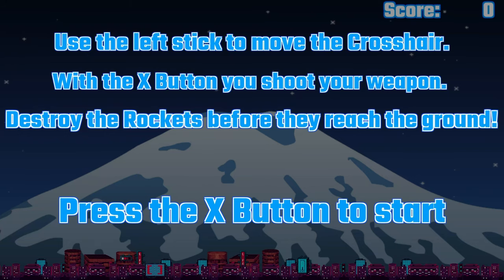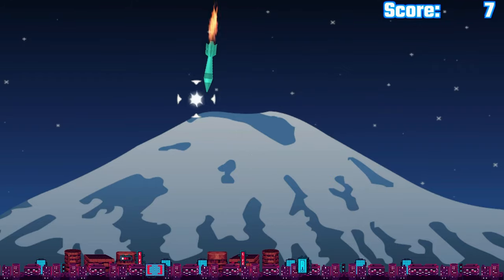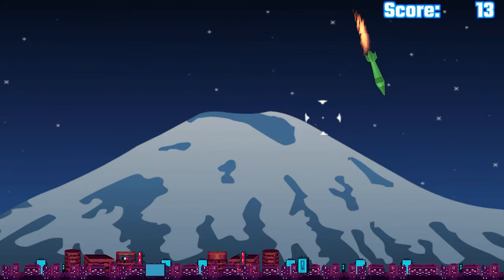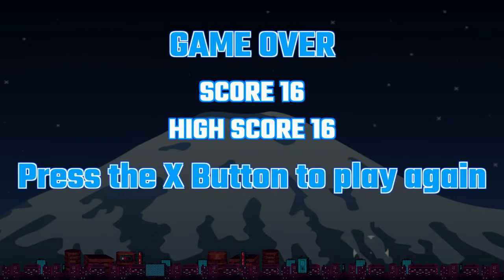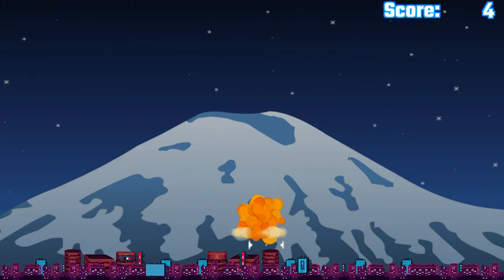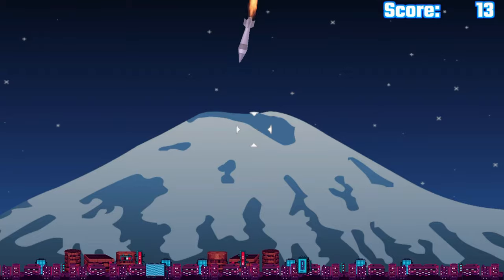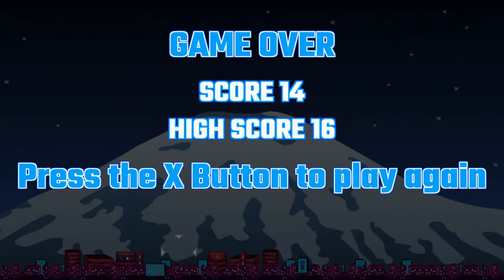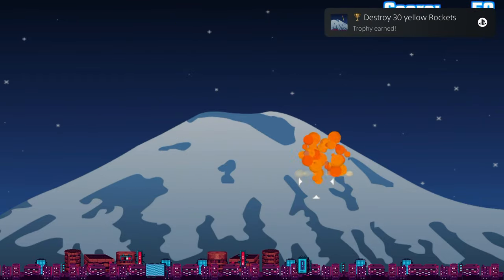Cazzarion: Rocket Raid | Easy Cheap Fast Platinum! | 100% Trophy Guide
My trophy guide for Cazzarion: Rocket Raid! Available on PS5, this is a 100% trophy guide and walkthrough.